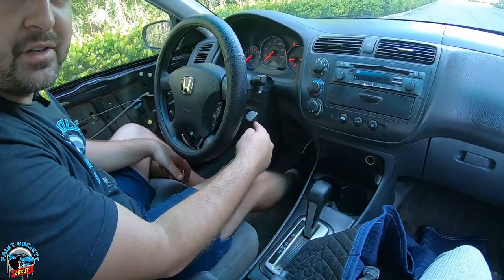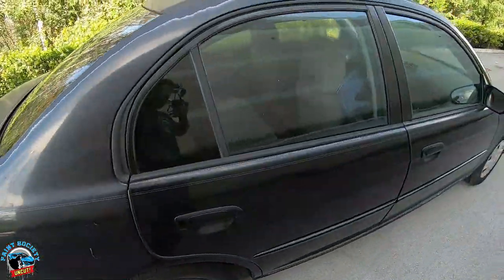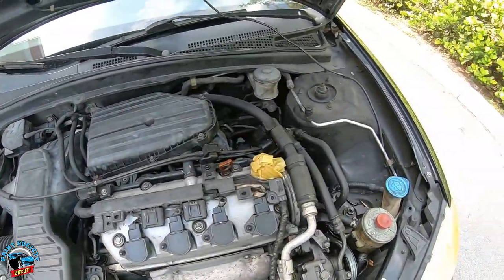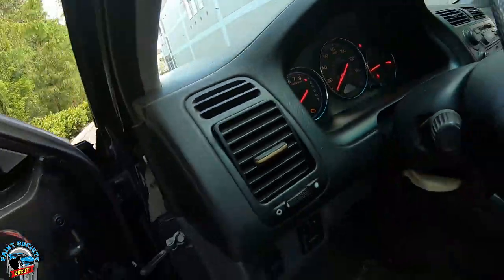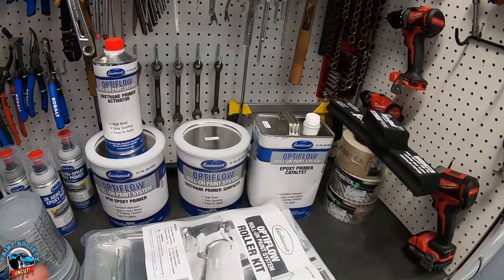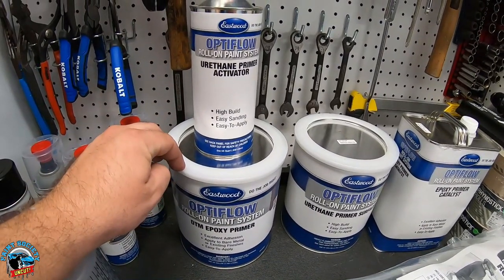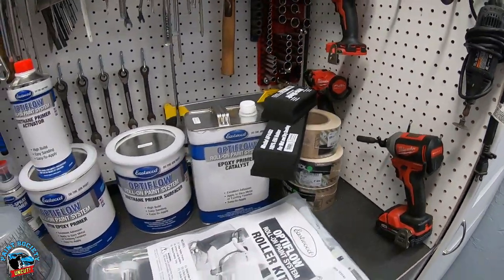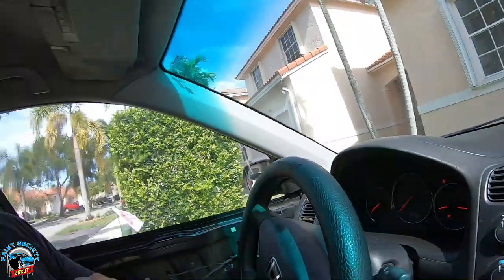Honda Civic Project! Part 1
The Honda Civic Project has arrived! What is your take on this car? What are your ideas on what we should do with it? Should we rice it out and make it a 1990s-2000s ricer?